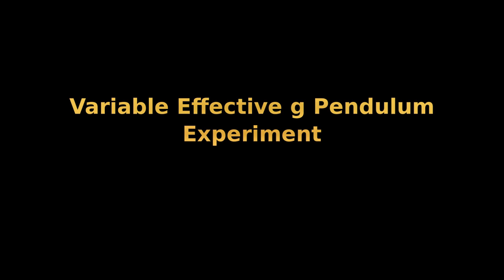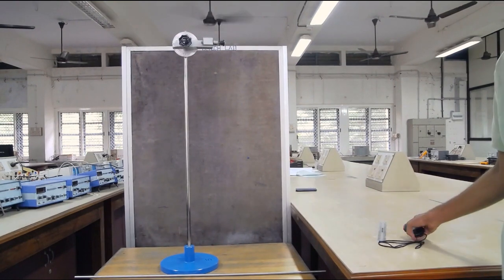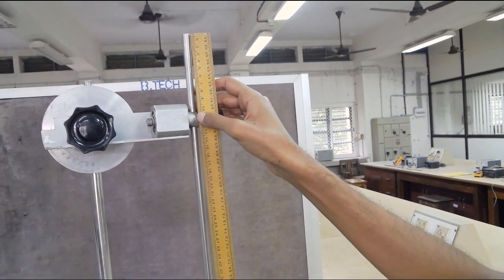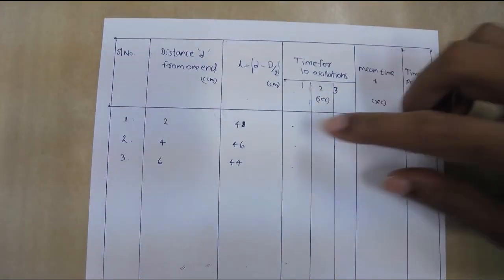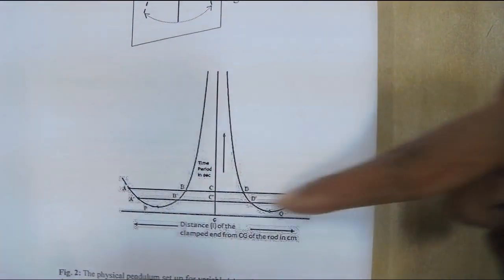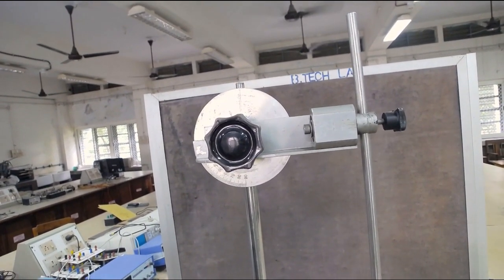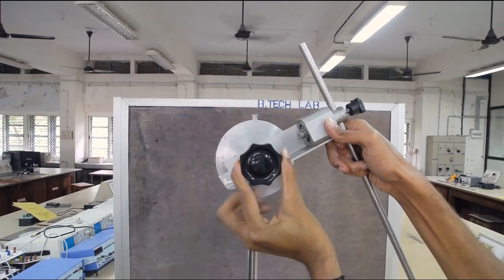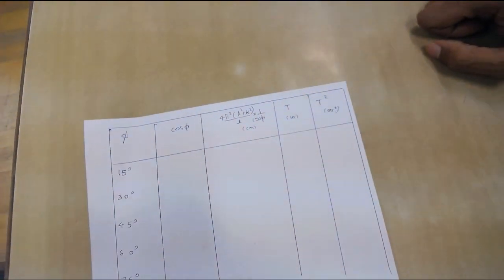PH1030 - Variable effective g pendulum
This is the video of the experiment "Variable effective g pendulum" of the PH1030 lab.